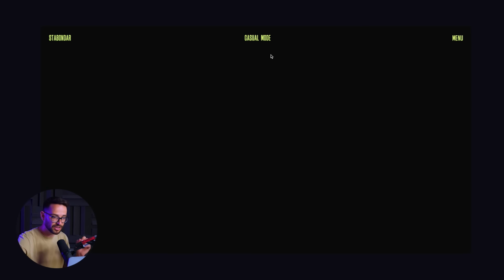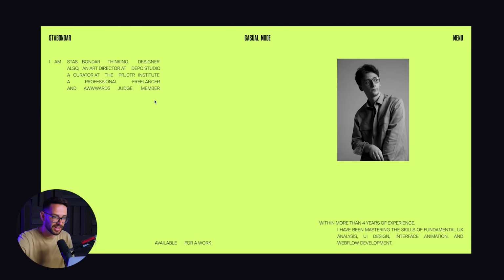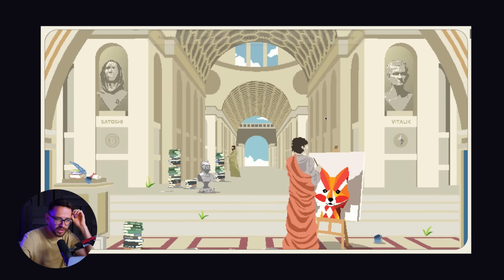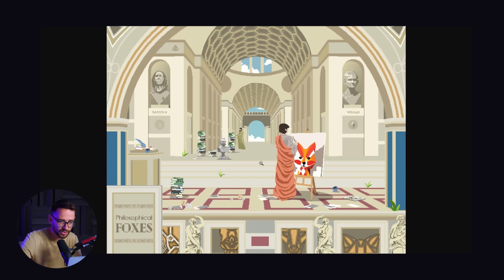5 Top Notch Webflow Websites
Ran is back with this May’s edition of “Top 5 Websites”. This month we have a special Webflow edition as the platform has implemented some new and cool features. Stick around to get in the loop.

📽️ CHAPTERS
00:00 - Intro
00:43
02:39
04:17
05:56
07:52

🎨 Learn the Art & Business of Web Design.